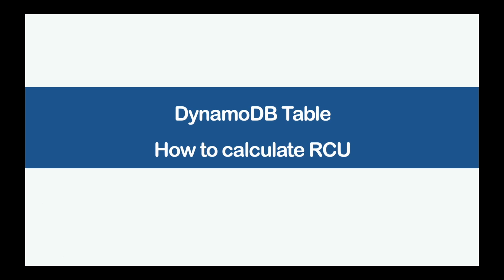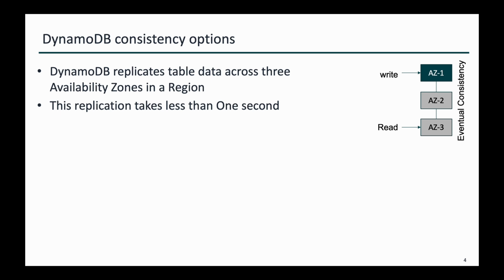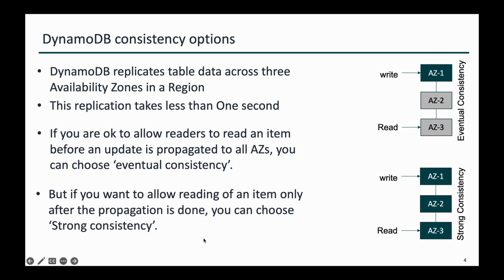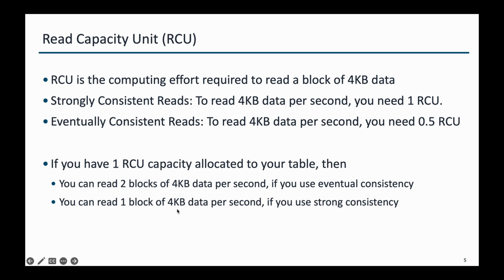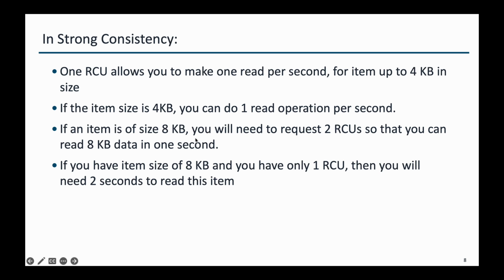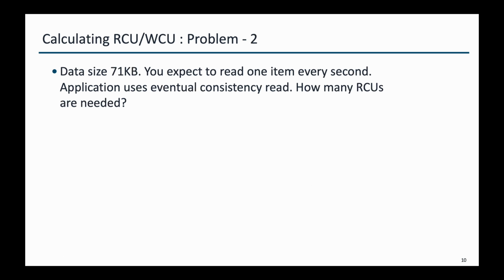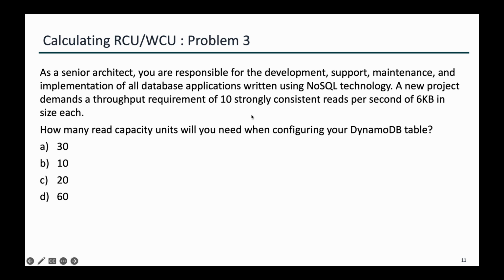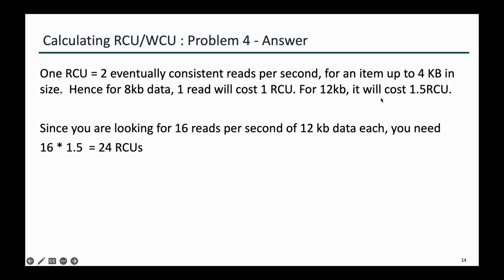DynamoDB RCU Calculations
How do you calculate the RCU (read Capacity Unit) requirement for your DynamoDB table? This table explains that. It also gives details about what is strongly consistent reads and eventually consistent reads.

00:15 Strong Consistency vs Eventual Consistency
03:15 RCU Definition and Basic Concept
06:20 RCU Calculation Problem 1
07:26 RCU Calculation Problem 2
08:12 RCU Calculation Problem 3
09:28 RCU Calculation Problem 4